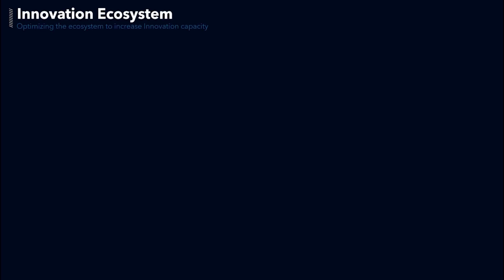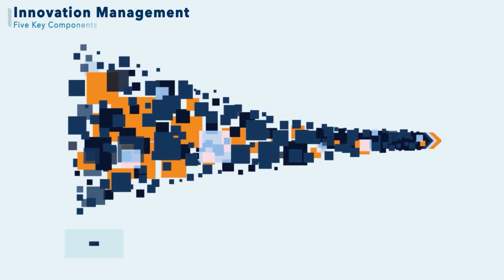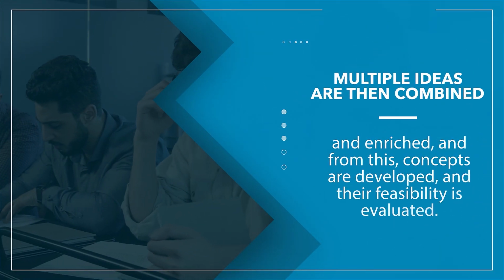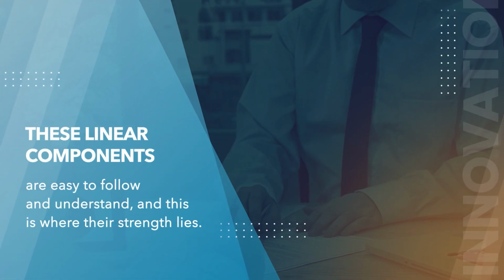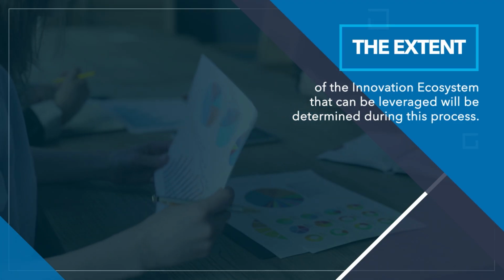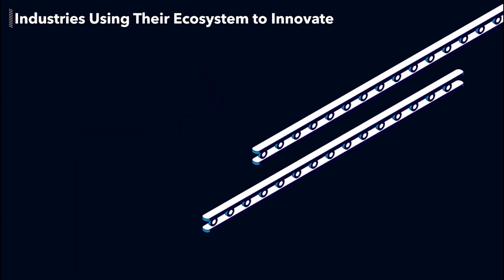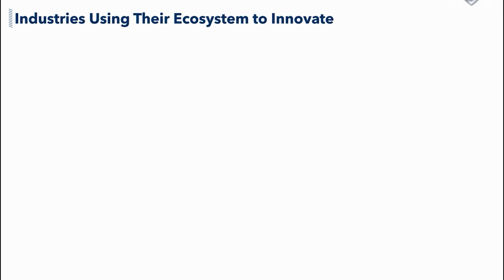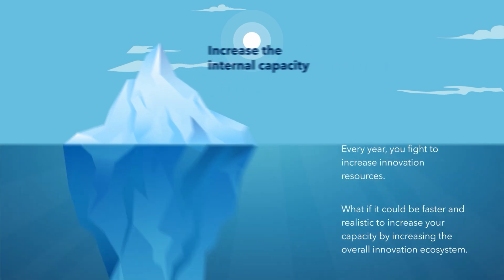How to grow your innovation capacity by looking beyond your internal team?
Your competitive advantage isn't just found within your organisation. To accelerate your projects and maximise your impact, it's time to harness the power of your innovation ecosystem. In this episode, discover four key steps to optimise your partner network and boost your innovation capacity without breaking the bank. We illustrate these strategies with concrete examples from industries that are succeeding through external collaboration. Learn how to transform your ecosystem into a strategic lever for tangible results.

► If you have not done so, download the free Visual Guidebook on How to Develop an Innovation Strategy!

►►The Innovation Leaders Club Academy The Academy aims to provide complete and thorough bundles for a successful innovation implementation (or optimize/update) based on the Innovation Leaders Club members’ shared best practices and the proficiency of all the member’s knowledge.

More Innovation-related content to come!